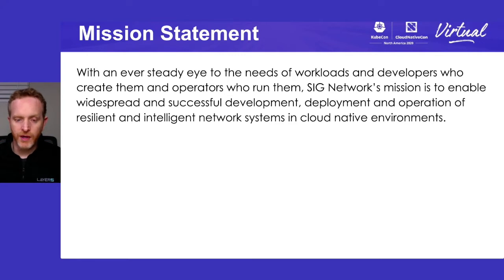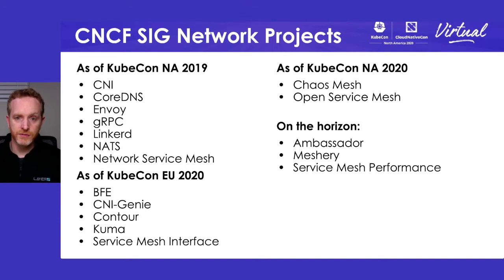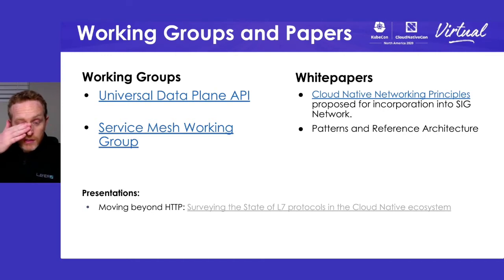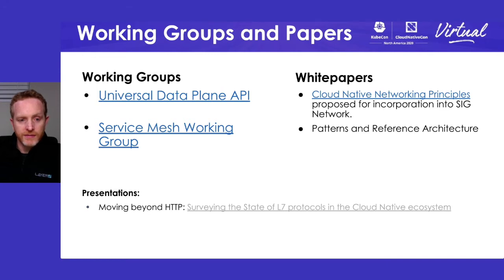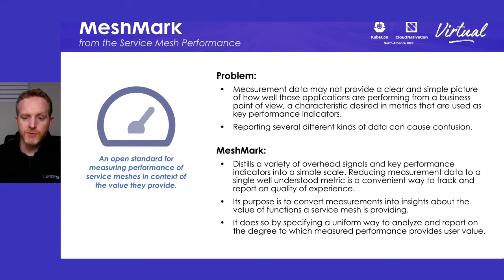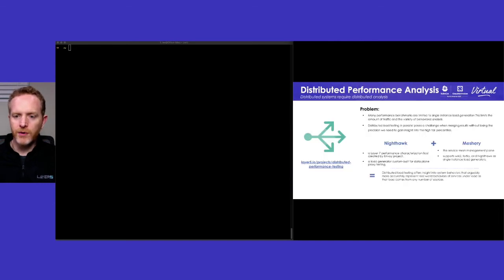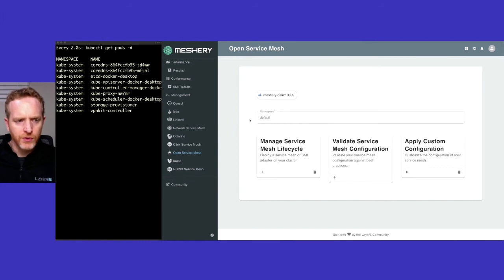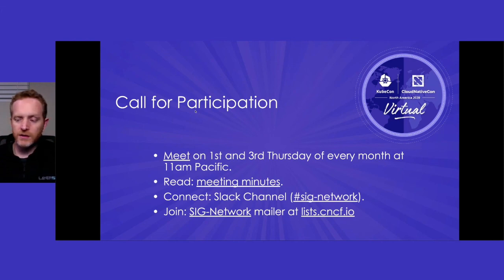CNCF SIG Network Intro & Deep-Dive - Lee Calcote, Layer5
“It’s the network!” is the cry of every system administrator, every developer. With the increased prevalence of microservice-based distributed systems, it’s true - networking as a discipline has never been more critical in the efficient operation of cloud native deployments. Networking primitives, including load balancing, observability, authentication, authorization, policy, rate limiting, QoS, mesh networks, legacy infrastructure bridging, and so on are now receiving substantial development and investment throughout the industry and are the subject of focus of the CNCF Network SIG.  Join this talk for an intro to the SIG, its charter and a deeper discussion of current cloud native networking topics being advanced in this SIG. Current CNCF projects in-scope: CNI, CoreDNS, Envoy, gRPC, Linkerd, NATS, Network Service Mesh.